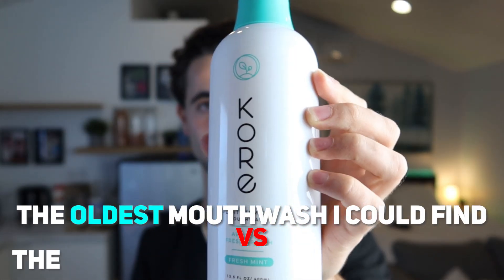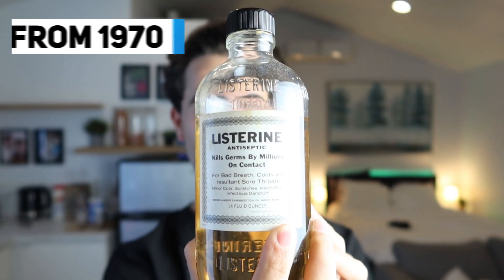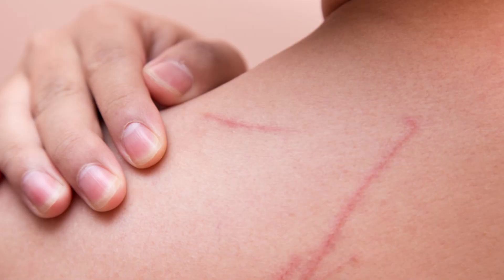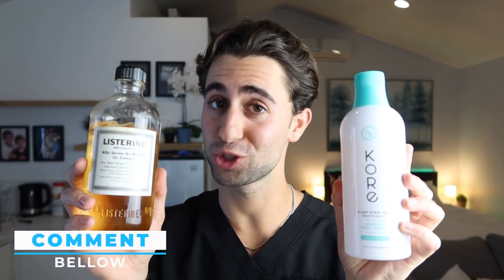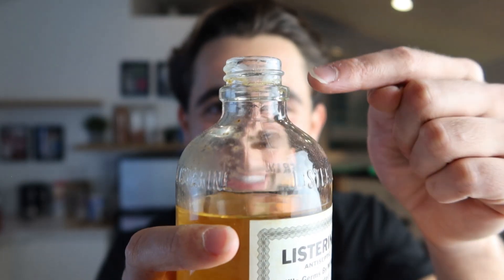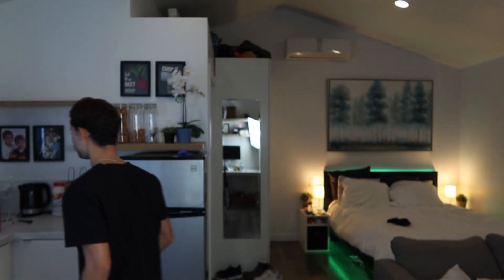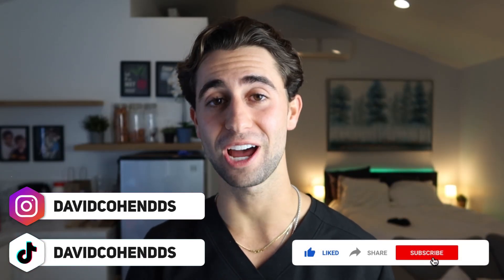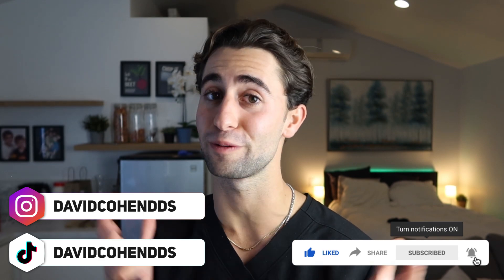WORLD'S OLDEST MOUTHWASH vs FROM THE FUTURE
We found the oldest mouthwash on the market which was a Listerine bottle from the 1970s and put it head to head against the future of mouthwashes using plant stem cell technology. Reviewed, rated, and of course checked if they passed the breath checker test! Hope you enjoy the video!